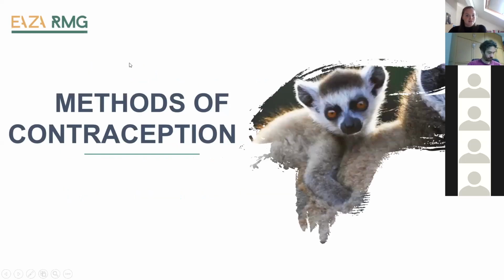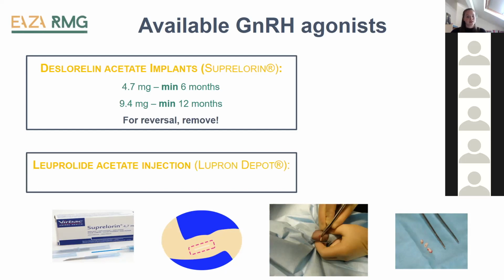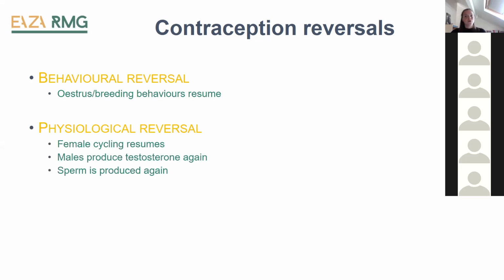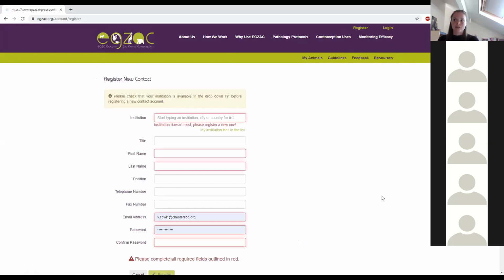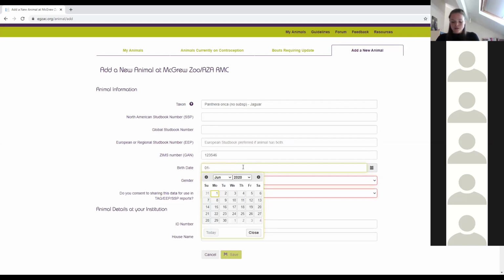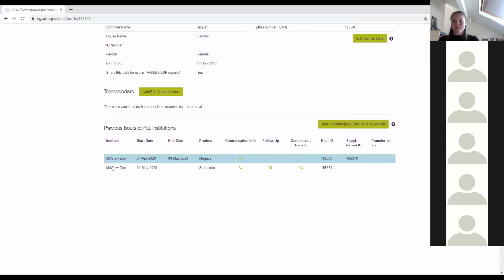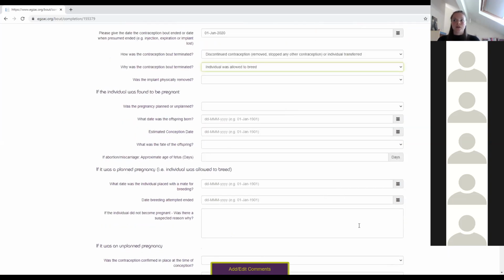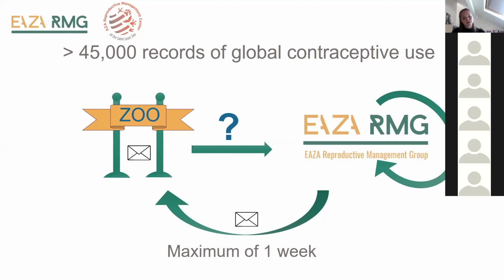EAZA RMG how to enter data webinar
Please note that doses of Improvest and Improvac are measured in micrograms, not nanograms.